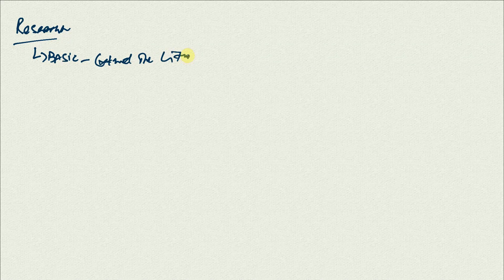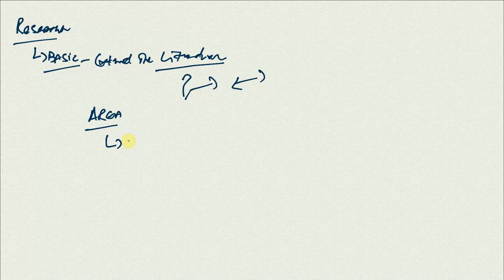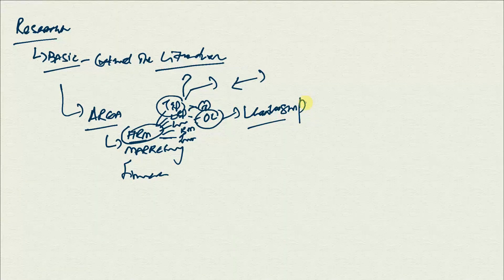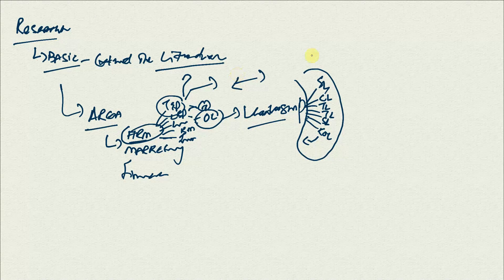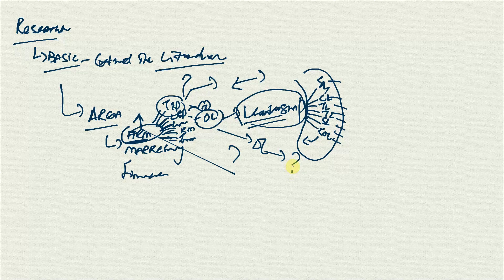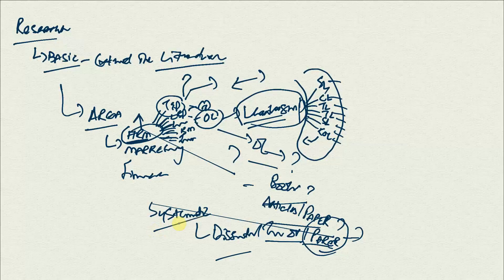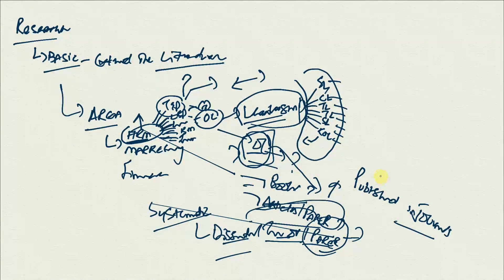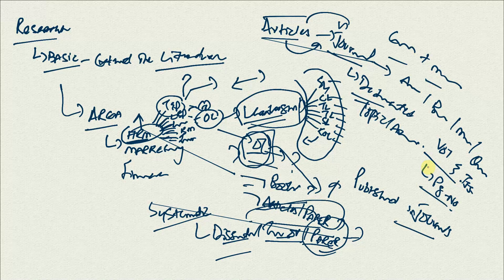10Min Research Methodology - 2 - How to Start the Research Process?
If you confused on how to start the research process. This session focuses on How to Start the Research Process. Second, lecture of the 10Min Research Series, the tutorials guides the research scholars on how to start their research process if they have little or no idea of getting start with the Master or PhD Research.